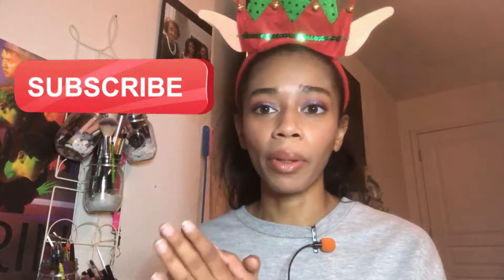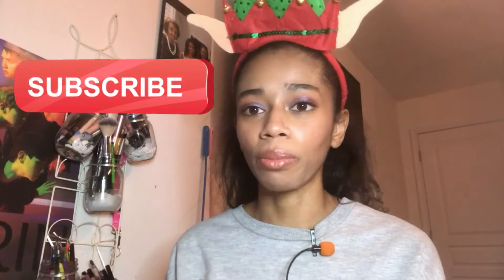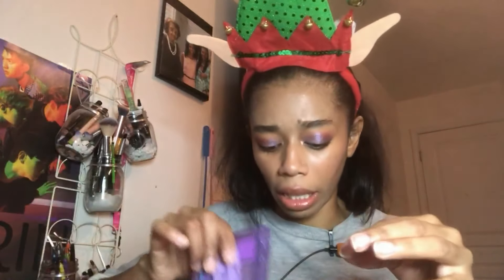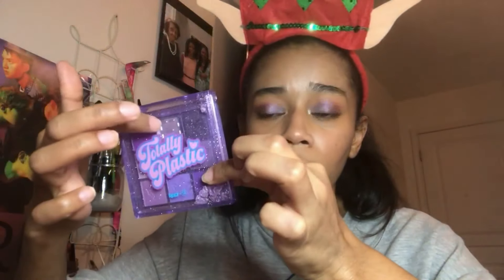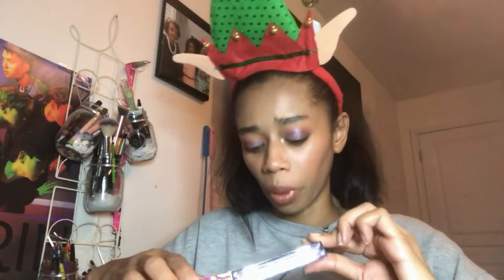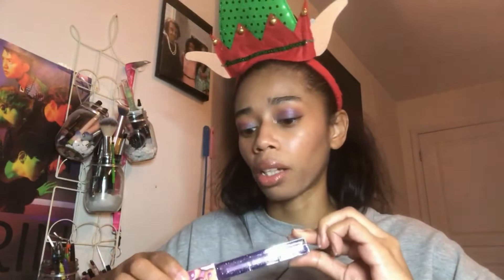Black Friday Haul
All the things I got during Black Friday Haul!